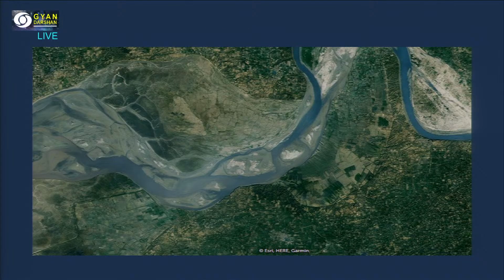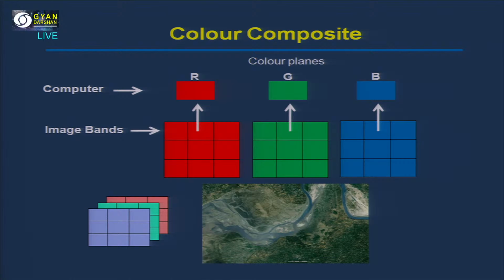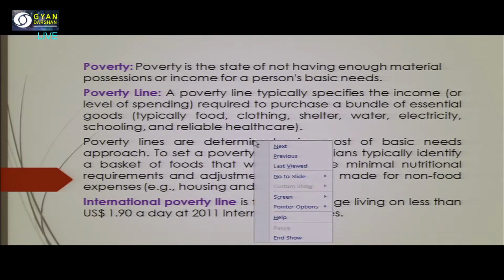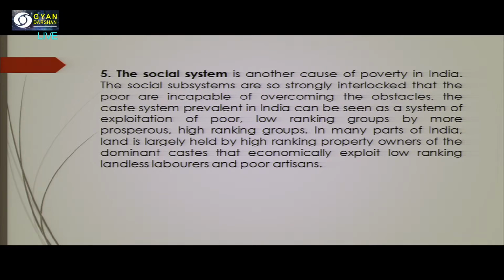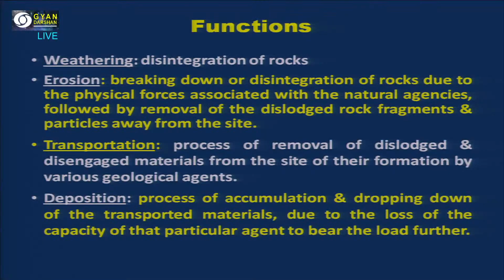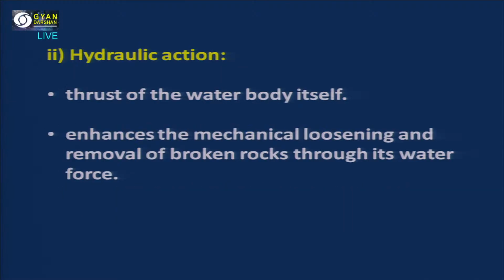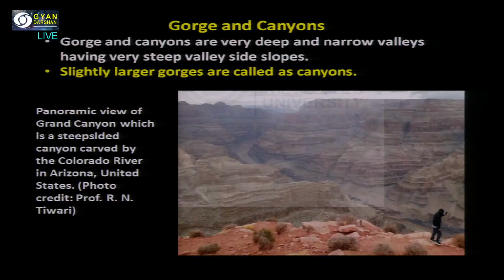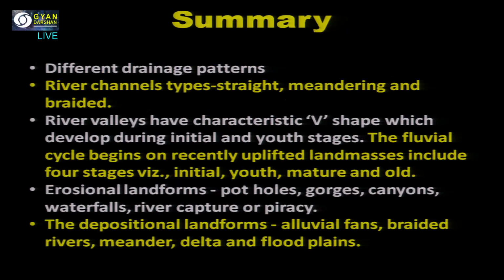TEST LIVE - 29.08.2022